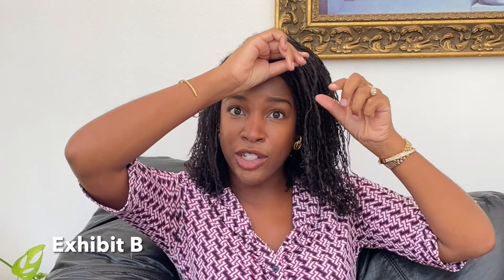My Sisterlocks are Thinning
Hi beautifuls! My 1.5 year of sisterlocks update is a little surprising because my sisterlocks are thinning and breaking off… I definitely wasn’t expecting my sisterlocks to be going through this but we’re here and I’m talking all about it in this video! I’m going over why I think this may be happening, so that you can hopefully prevent it on your microlocs journey, and even making an attempt to fix my thinning sisterlocks myself.

First, here's some hair must-haves I know you'll love that have really helped me along my sisterlocks journey!

THE Essentials! 🫶🏾
Satin Pillowcase
Classy Sleep Turban
Tension-Free Ponytail Holders
Edge Brush/Comb
Edge Gel
Edge Gel (Travel Size)

Cute Accessories I’ve Used 🥰
Satin Headband
Headband for Fancy Attire
Stunning Hair Clip
Pearl Hair pins

Whether you're set on getting sisterlocks or still exploring your options, the different stages of sisterlocks are always a big question! Like really, I remember wanting to know what my sisterlocks were going to look like a year plus in, and even wondering what pitfalls I might run into along the way such as thinning sisterlocks because I hear about that a lot too!

Enjoy these timestamps, beautifuls!
00:00 - Intro
00:41 - Thinning Sisterlocks
02:22 - Sisterlocks Size
03:50 - Tension Styles
06:15 - Braiding & Banding
07:33 - My Feelings About It
08:29 - Reattaching Sisterlocks
10:50 - Thinning Prevention & Intervention

I made this sisterlocks channel because I had SO many questions that I wanted answers to before I got sisterlocks or microlocs; so I'm happy and here to help! I can't wait to hear from you!

Super common these days: some of the links on my channel are affiliate links, so if you click on them and make a purchase, I might earn a small commission, without it costing you anything extra. I only recommend products I think you’ll find valuable (and affordable) and I thank you so much for your support!